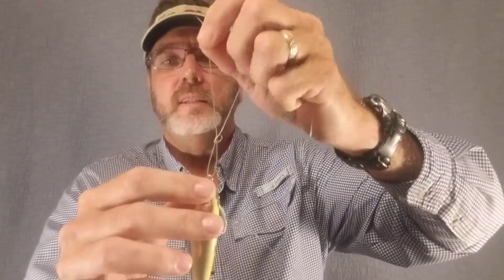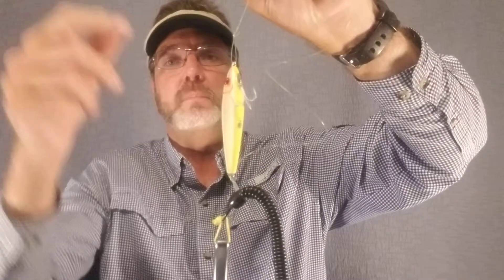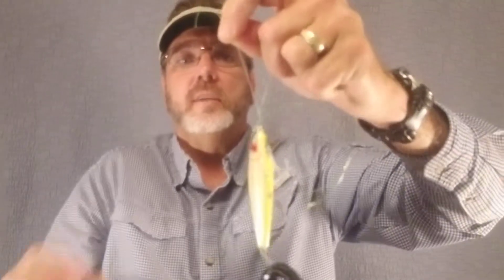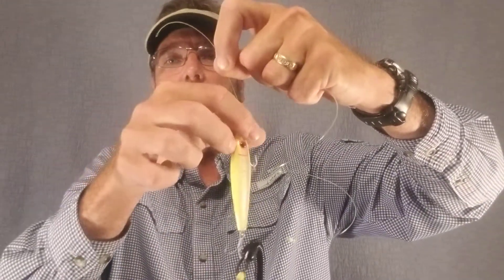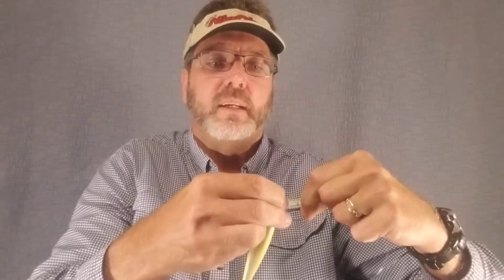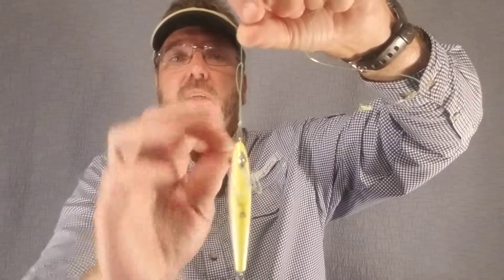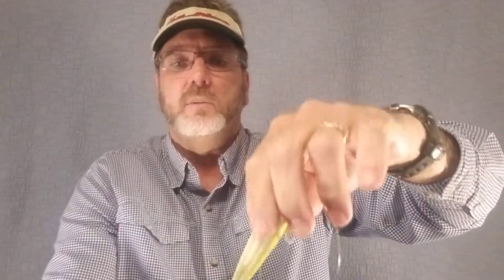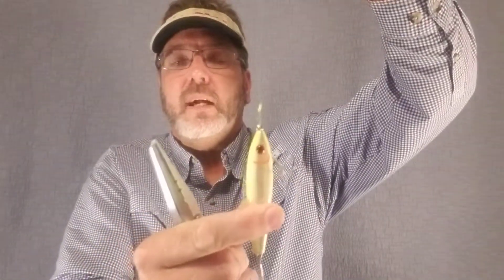Hitchhikers Guide to the Kreh Loop Knot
A fast hack using something with way to make time the cray Loop easy and more consistent.